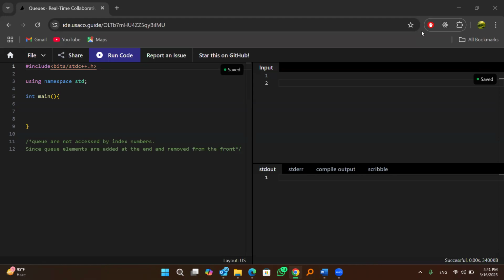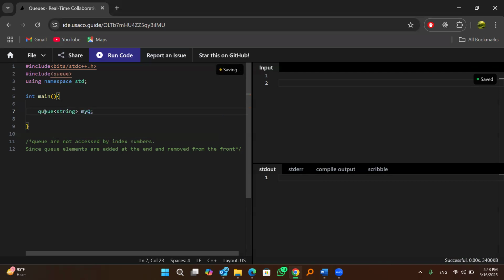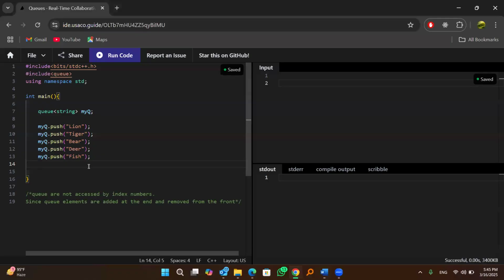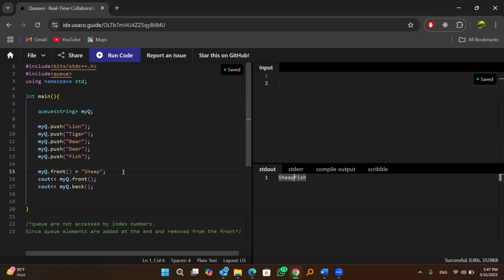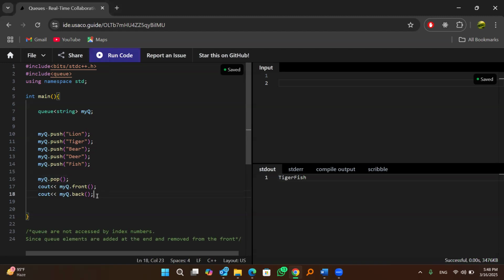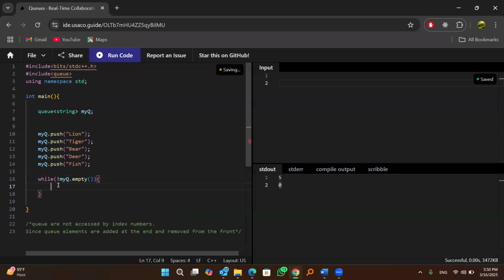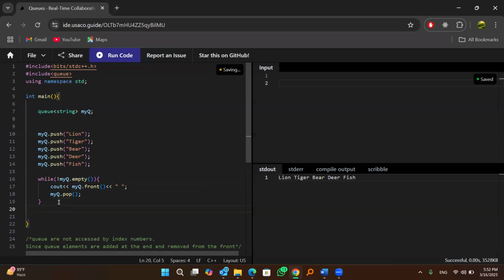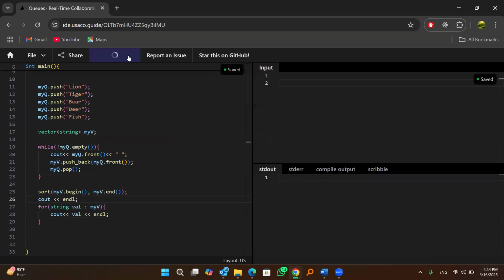4. STL | Queue | C++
This video is about queue in STL.